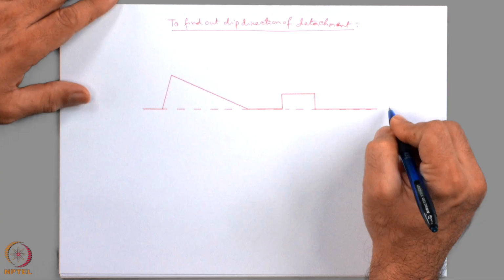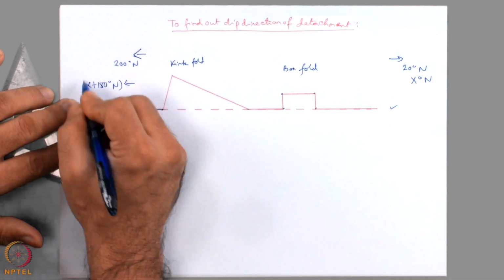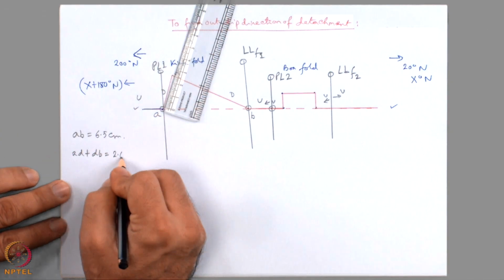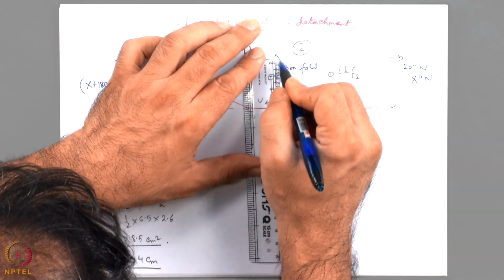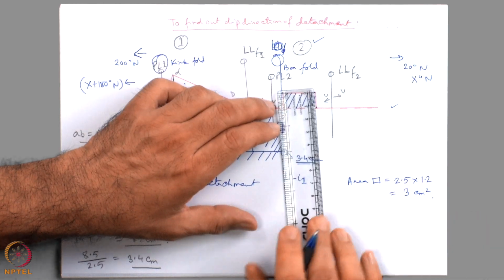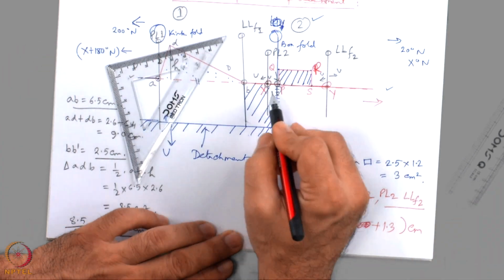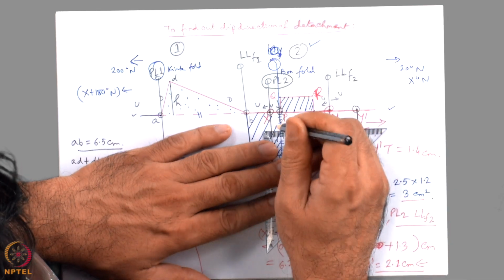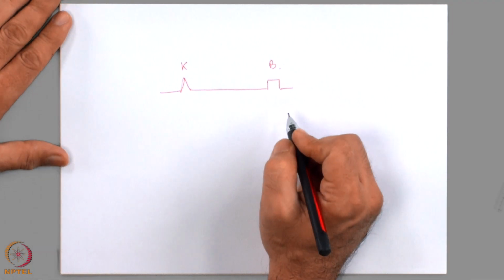Week 4: Lecture 19: Cross-section balancing practical-V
Lecture 19: Cross-section balancing practical-V